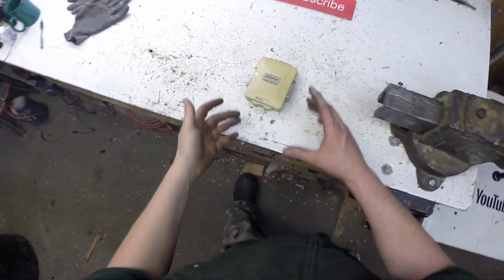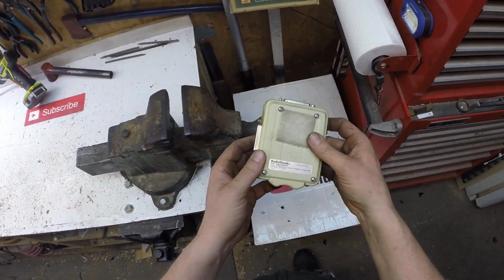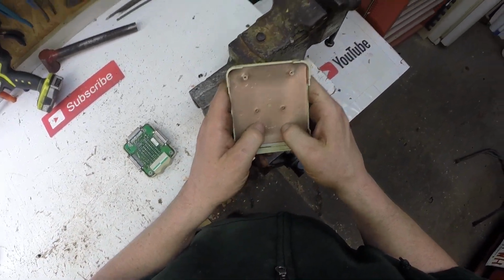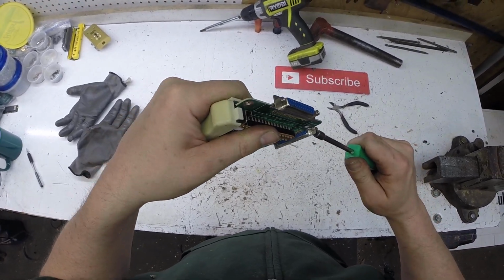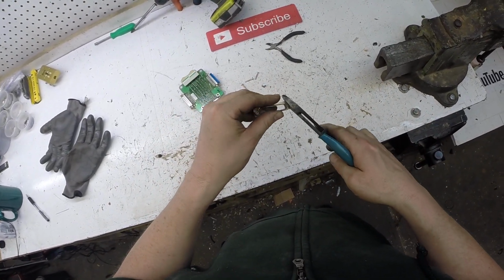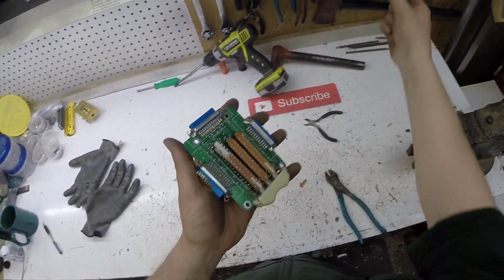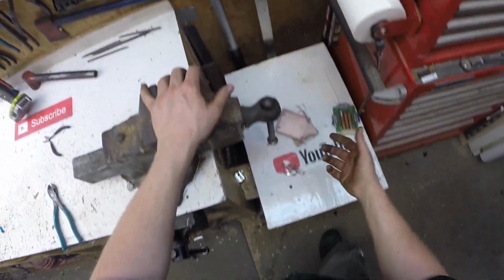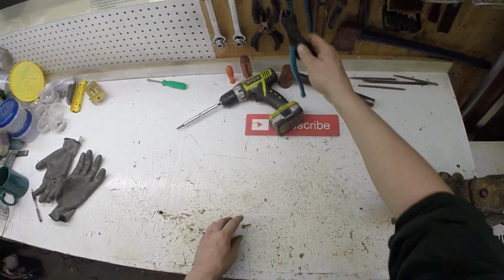Make Money Scrapping A Radio Shack A/B Data Switch